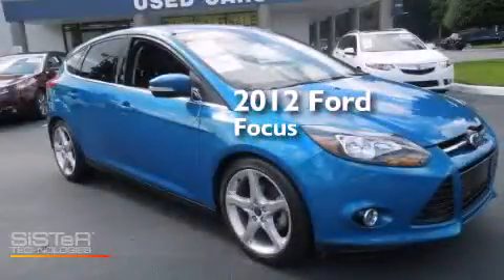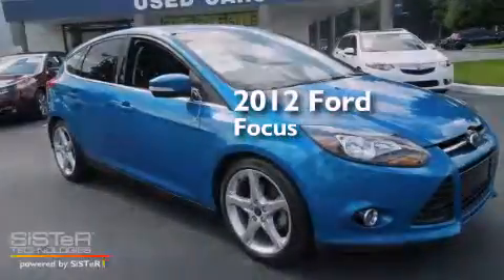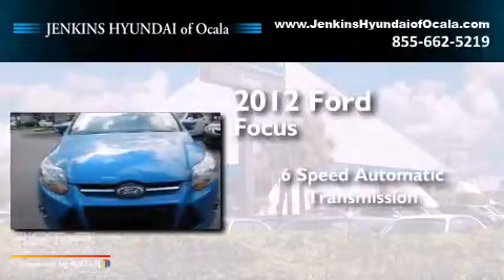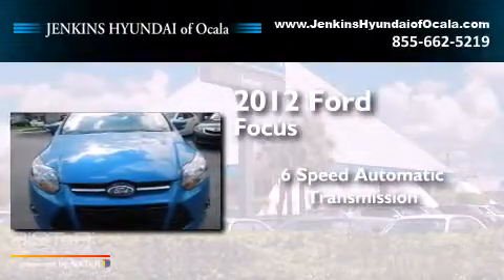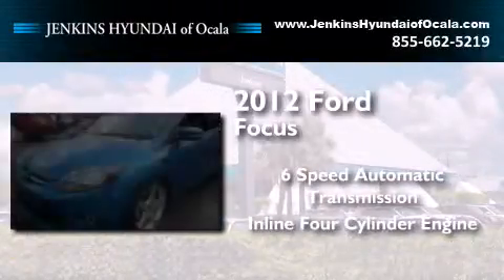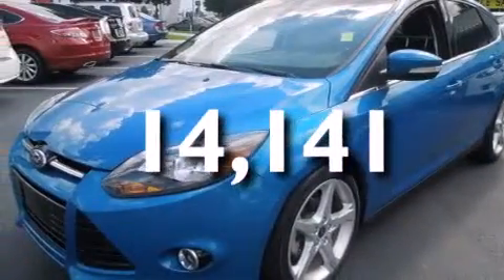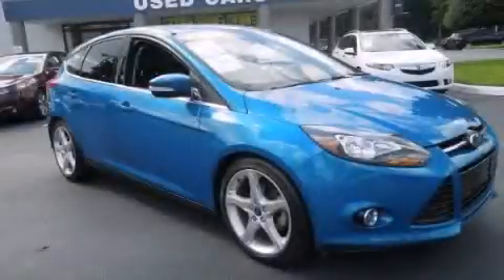2012 Ford Focus Ocala FL 34474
We've been honored to serve the Ocala FL area , we promise that your experience at our dealership will exceed your expectations ! Year : 2012 Make : Ford Model : Focus Engine : Gas I4 2.0L/121 Trans . : Automatic Exterior : Blue Candy Metallic Miles : 14,141 Interior : Charcoal Black Stock : O6053A Jenkins Hyundai of Ocala 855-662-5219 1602 S.W. College Road Ocala , FL 34471